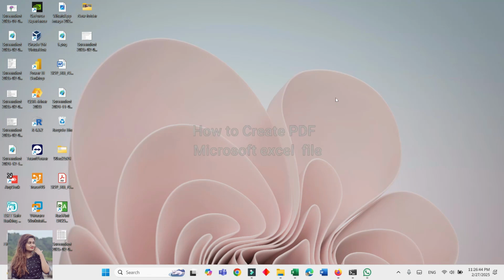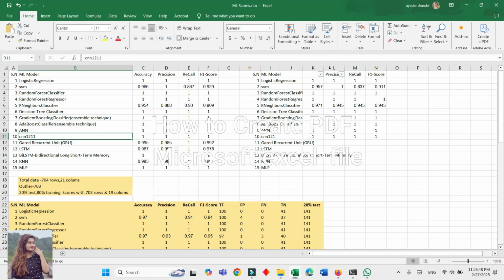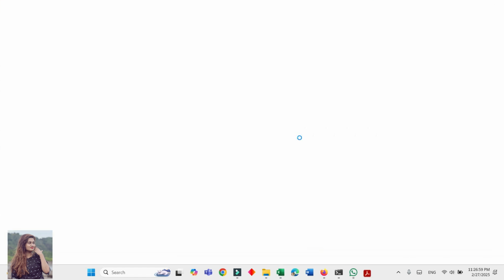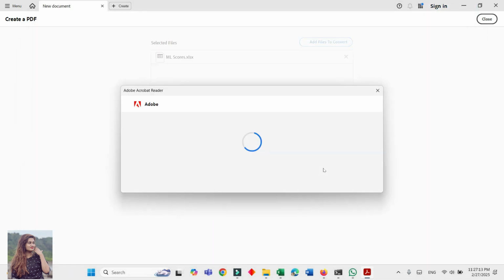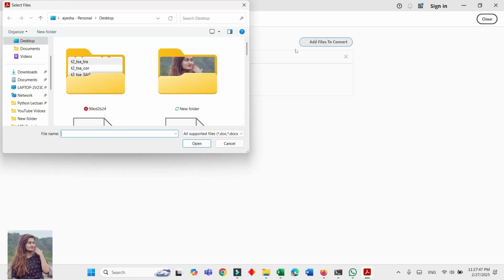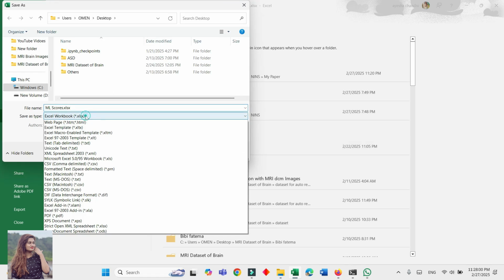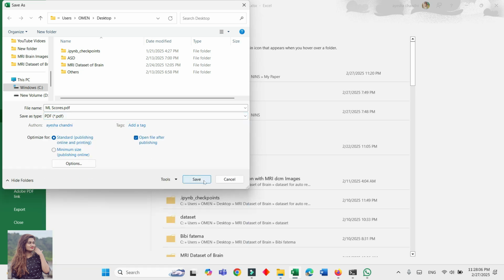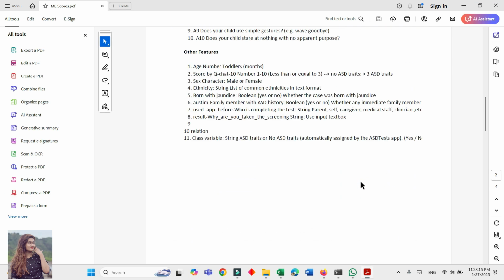How to Create PDF Microsoft excel file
B.Sc(CSE),M.Sc(CSE)
CCNA, CCNP, RHCSA, RHCE, RHCVA,
RedHat OpenStack-200,